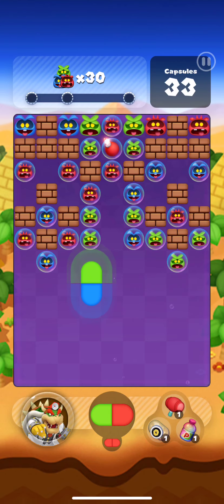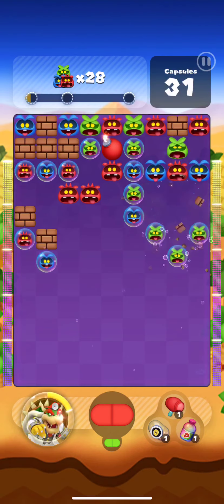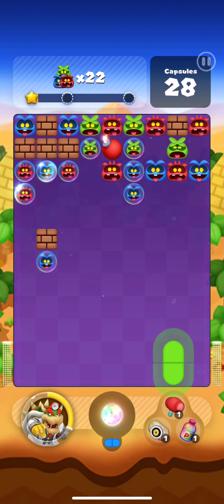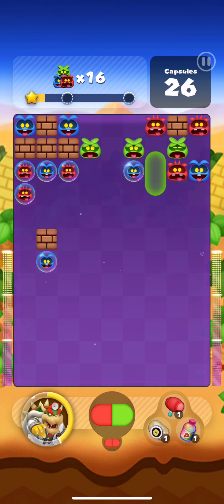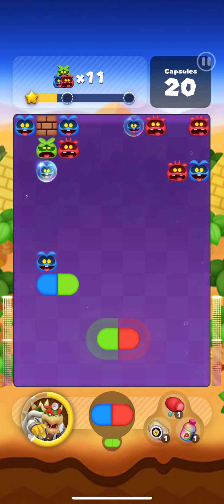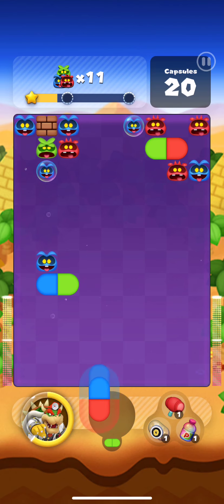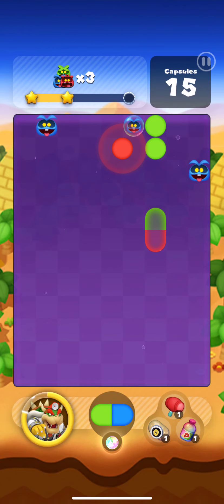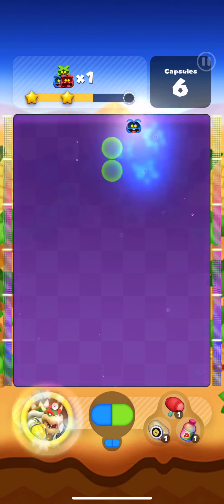How to play Dr Mario World no items stage 47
Add me and we'll send hearts to each other!